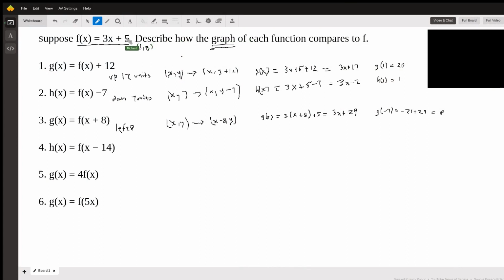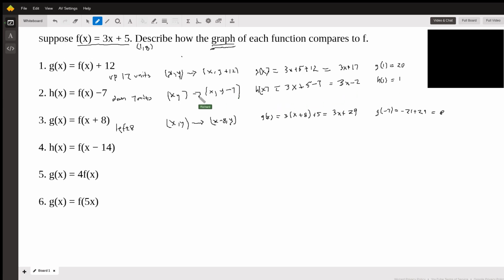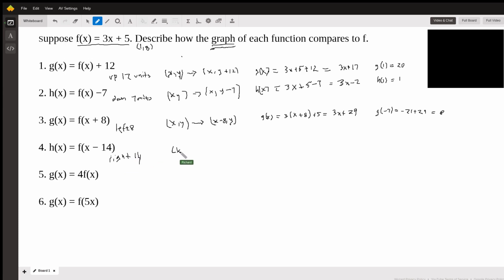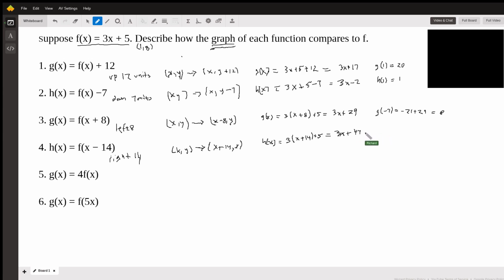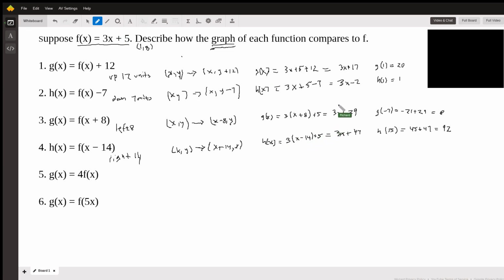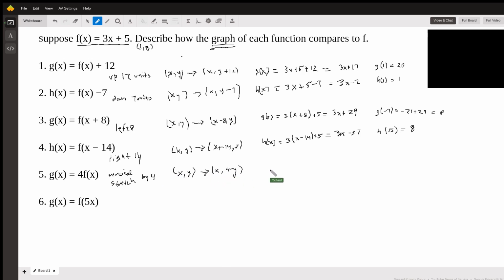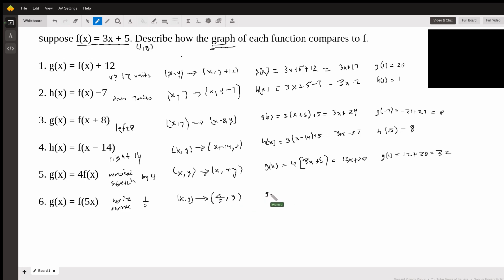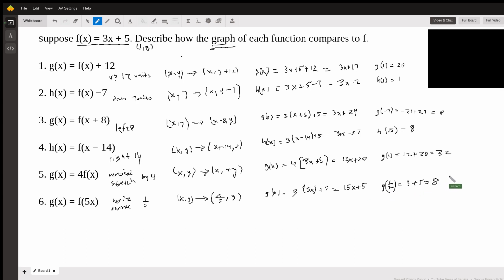Translations and scale changes applied to a function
Question: Suppose f(x) = 3x + 5. Describe how the graph of each function compares to f.
Suppose f(x) = 3x + 5. Describe how the graph of each function compares to f.1. g(x) = f(x) + 122. h(x) = f(x) −7 3. g(x) = f(x + 8)4. h(x) = f(x − 14)5. g(x) = 4f(x) 6. g(x) = f(5x)

Answered By:

Richard C.